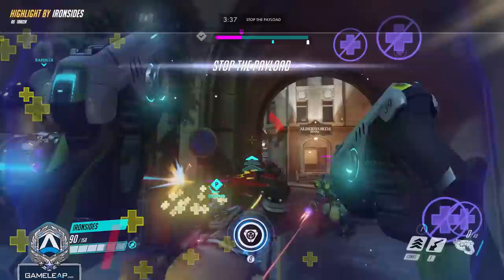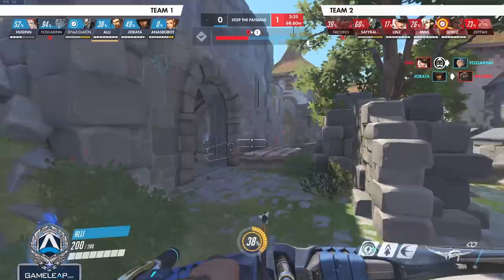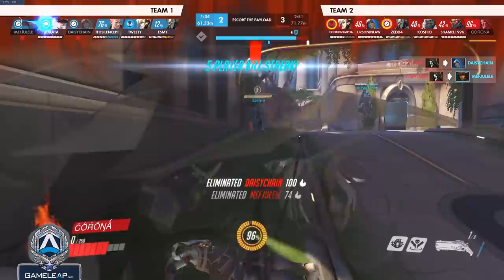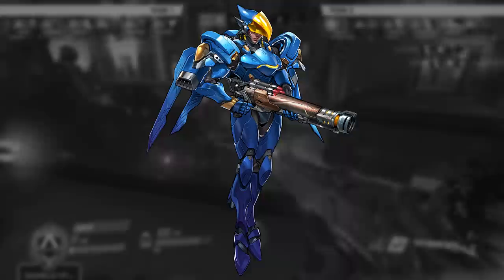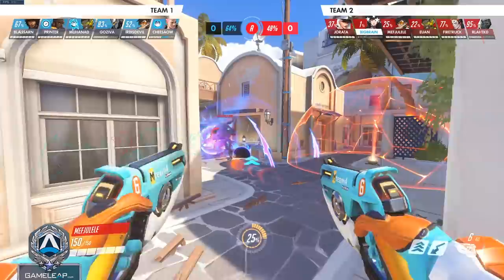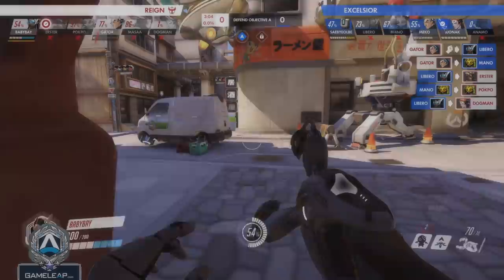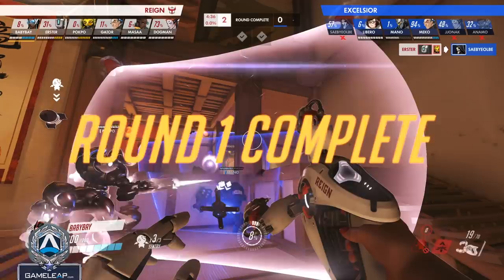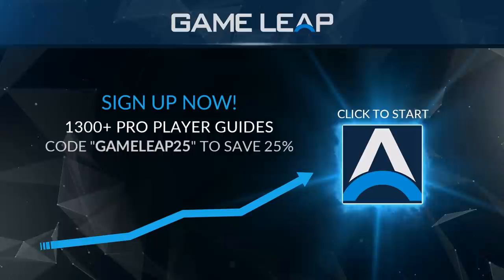1 Pro Tip for EVERY DPS HERO - Tricks to INSTANTLY IMPROVE and RANK UP - Overwatch Ranked Guide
In this pro Overwatch DPS guide, Grandmaster coach Mills shares 1 simple tip or gameplay habit for EVERY DPS HERO in Overwatch! Abuse these tips and tricks to IMPROVE FAST at every DPS pick, SOLO CARRY more games in competitive and rank up like the best to Grandmaster and beyond!

Discord Coach_Mills#8515  Come ask anything!